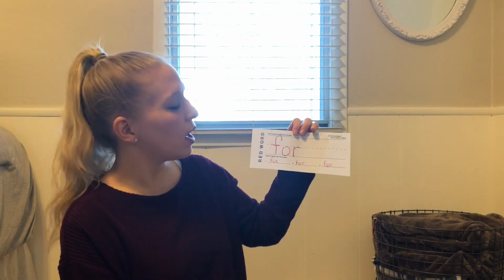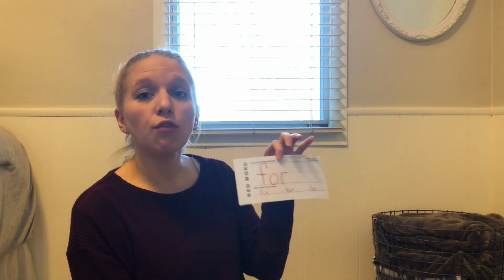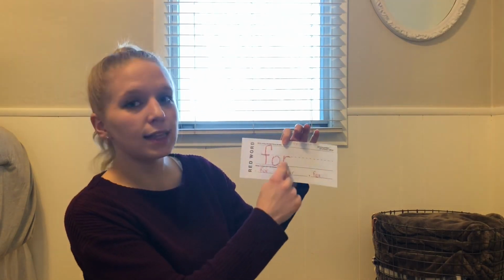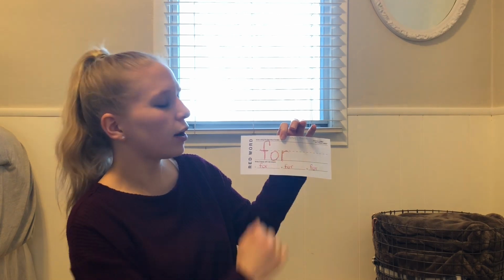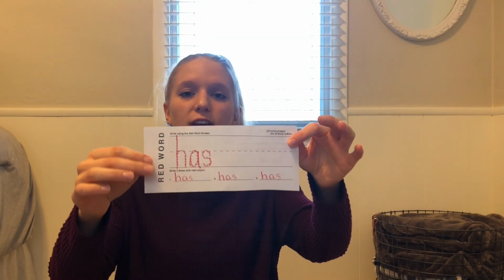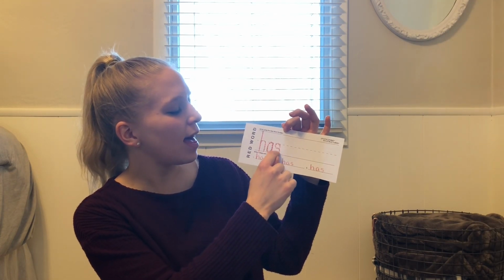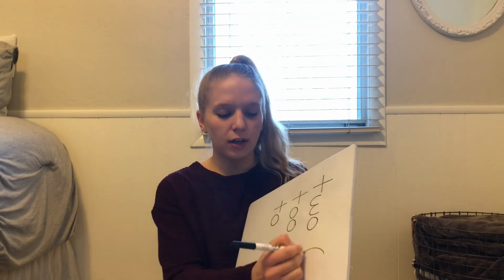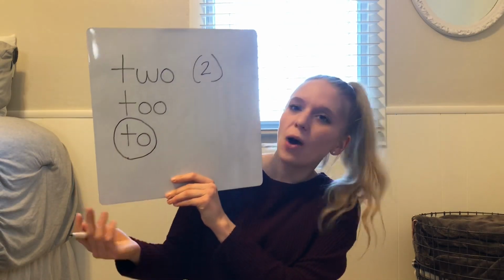RTI December 3, 2020